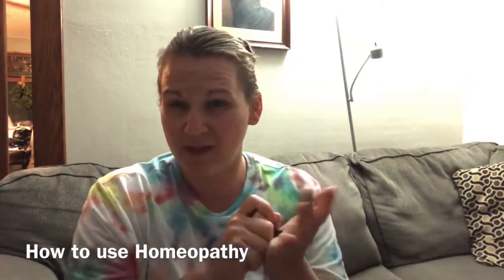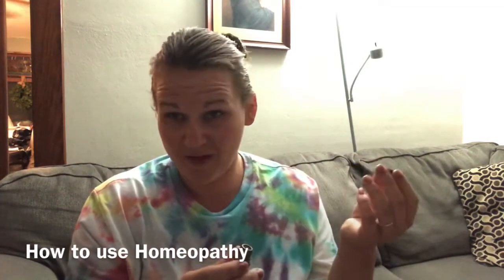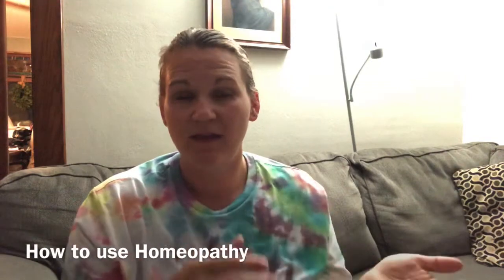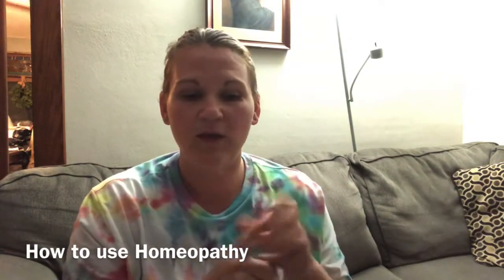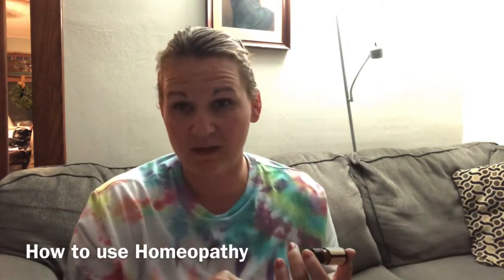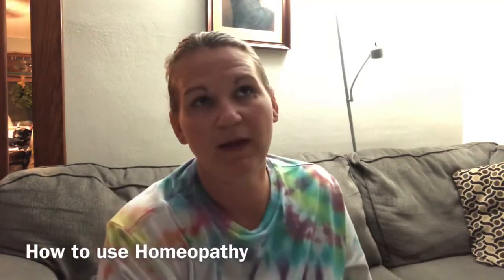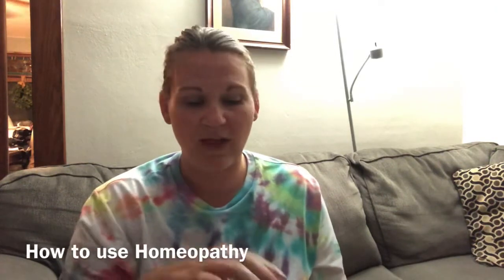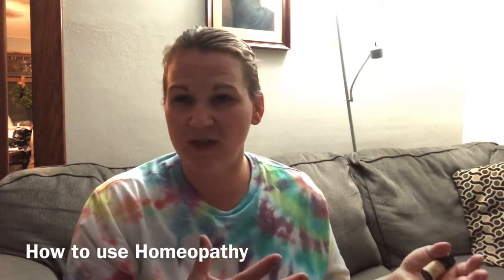How to Use Homeopathy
Homeopathy is really simple to use. It doesn't have to be scary.

First, observe the symptoms. Pay attention to any that are unusual or exceptionally strong. Look for changes in mood and what behaviors or environmental factors seem to make symptoms better or worse. You may want to write your observations down. I recommend dedicating a notepad to keeping notes on each family member, what signs and symptoms you see, and what remedies you tried and what worked.

Then take your observations of signs and symptoms. Compare them to the descriptions of the remedies for that illness. Choose the remedy that most closely fits the symptoms (keeping in mind that not every symptom has to match.)

Once you have narrowed it down to a remedy then grab it and give the remedy. Homeopathic remedies come in various potencies(aka strengths): the 6c, 12c, and 30c strengths are gentle and perfect for acute conditions. 30c potency is ideal and most readily available.

Give a dose, 1-2 pellets under the tongue, then wait 15 minutes. Give a second dose, wait 15 minutes. Then give the third dose and observe. You should see some improvement within 3 doses. If there is no improvement, move on to the next remedy that fits the situation.

Don’t give up if your symptoms don’t improve with the first remedy. It sometimes takes a couple of tries to find the “best” remedy for your symptoms – especially if you’re new to homeopathy.